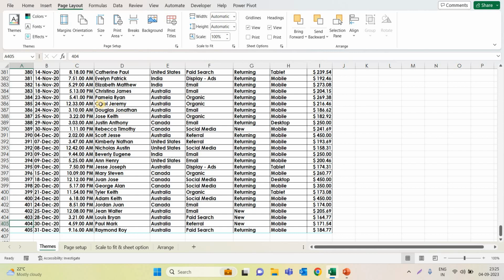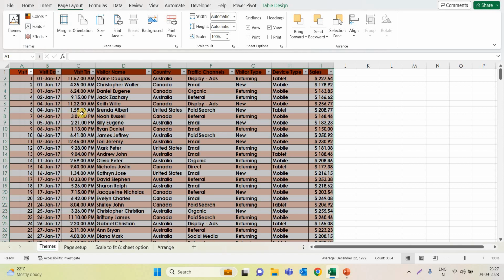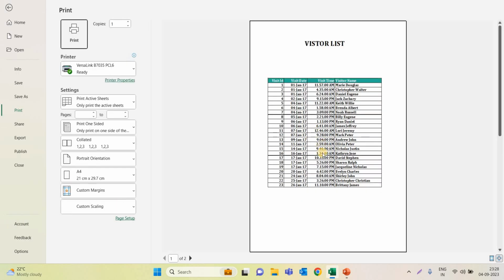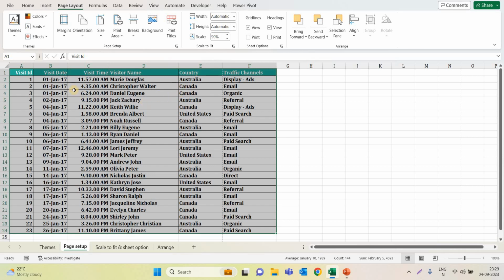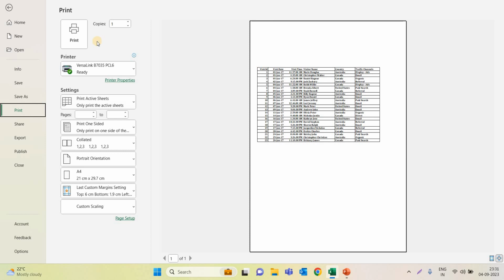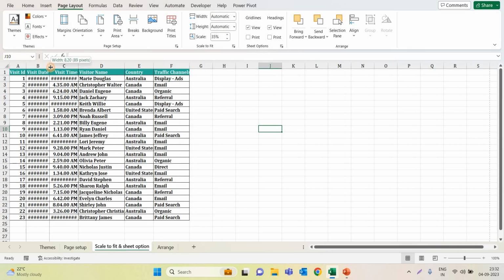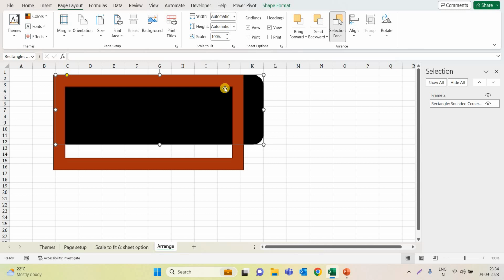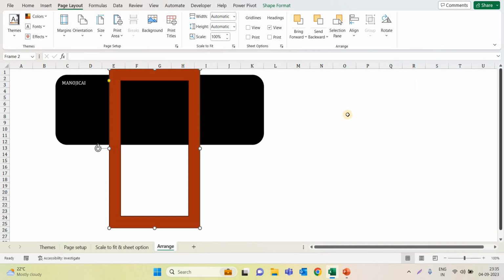DAY 6 Page Layout in Excel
Microsoft Excel, Page Layout